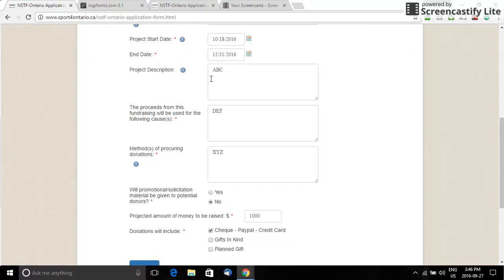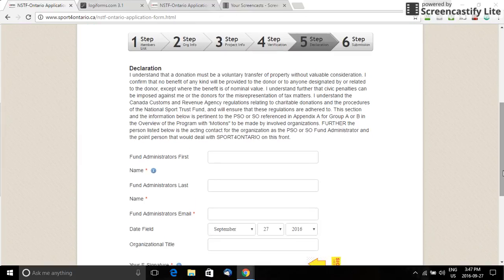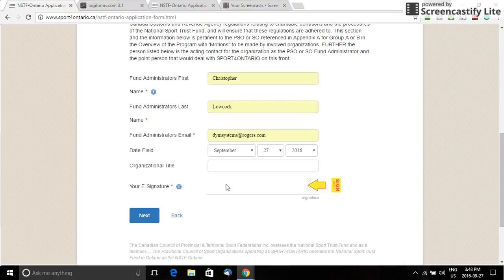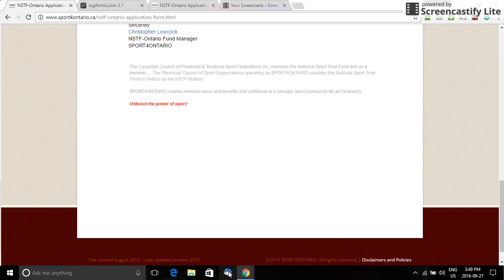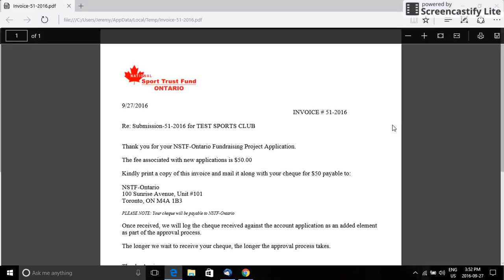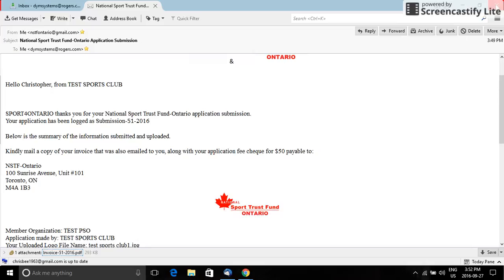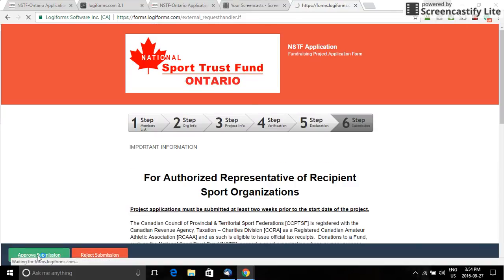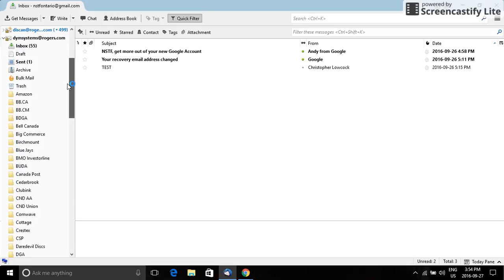NSTF-Ontario Part 2B